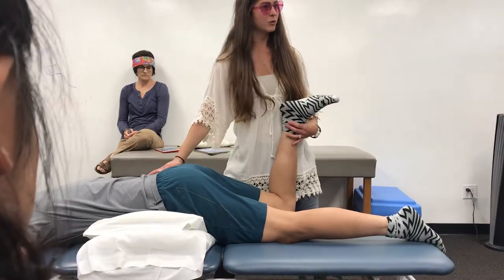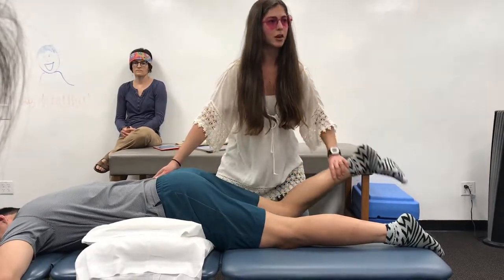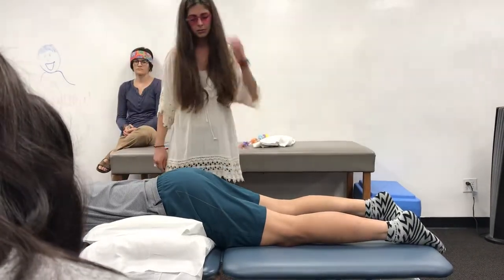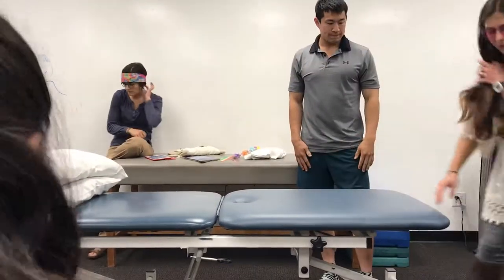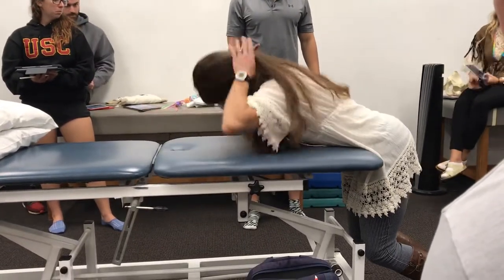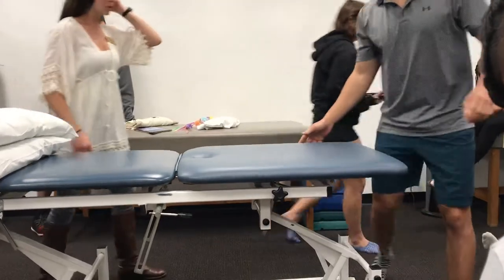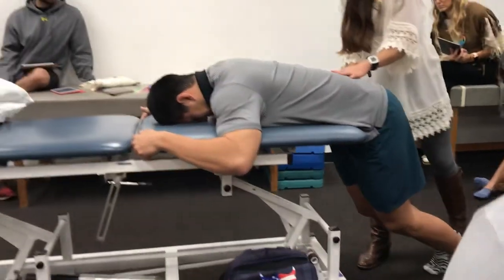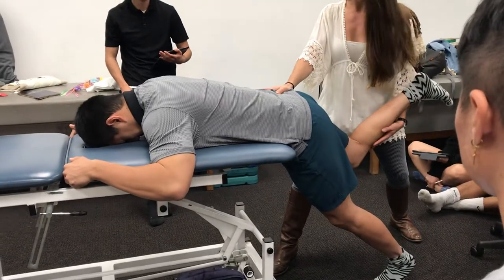Hip Extension MMT